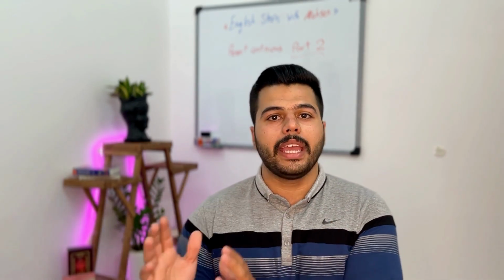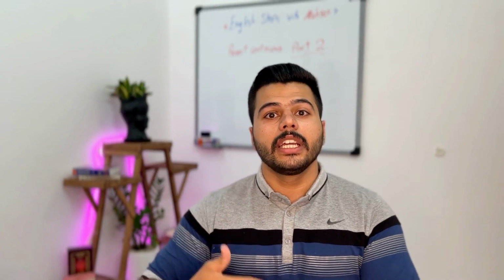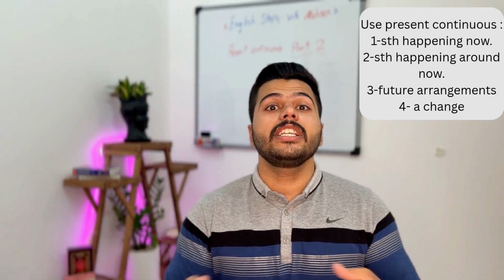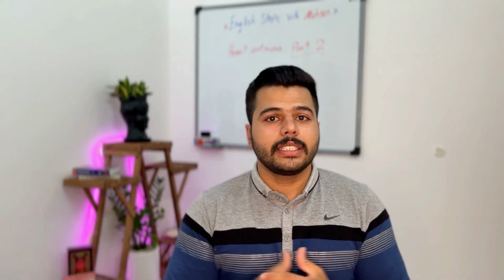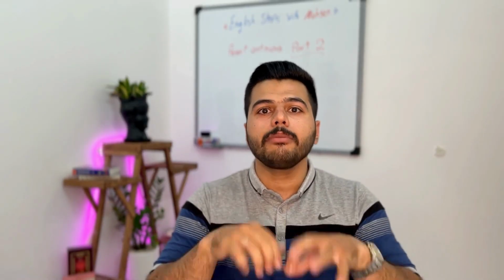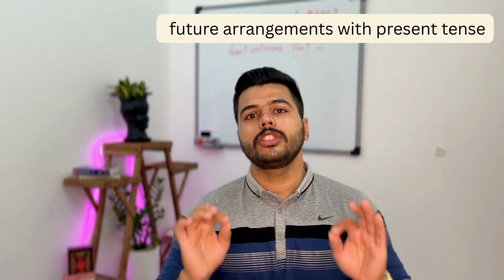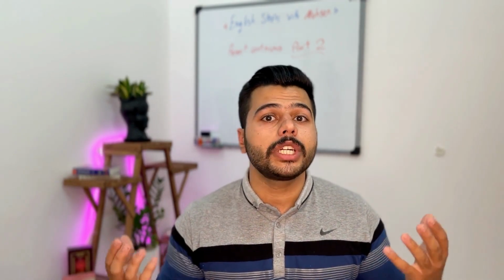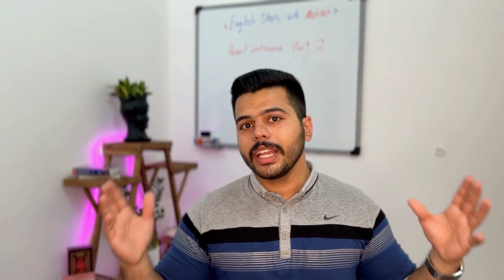Present Continuous Tense | 3 More Uses Explained with many Examples (English Grammar Lesson Part 2)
In this English grammar lesson, we continue learning about the Present Continuous Tense.
👉 In Part 1, we learned how to use it for things happening right now.
👉 In this Part 2 video, we explore 3 more uses of the present continuous:

Something happening around now

Future arrangements and plans

Talking about change and trends

With clear examples and explanations, this lesson will help you understand how to use the present continuous tense naturally in everyday English.

Students preparing for exams (IELTS, TOEFL, Cambridge, etc.)

Anyone wanting to improve speaking and writing skills